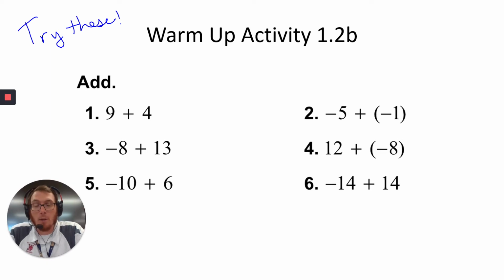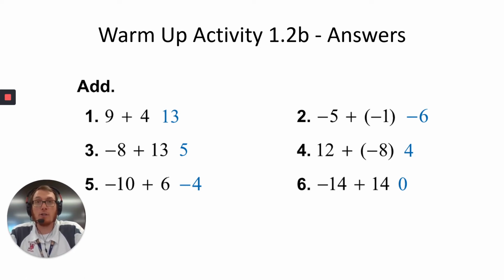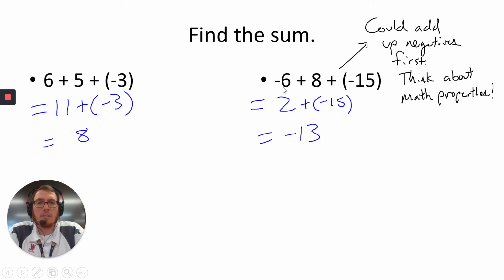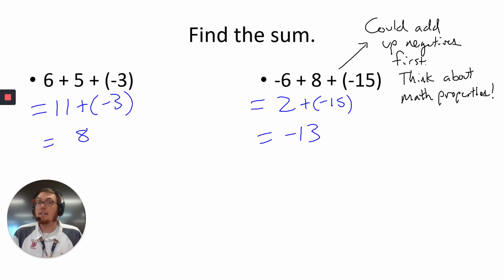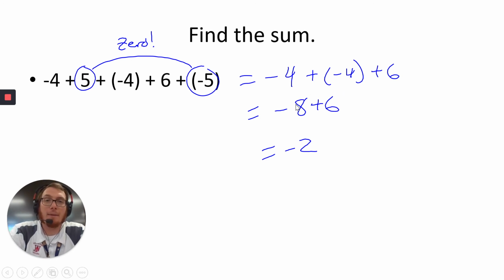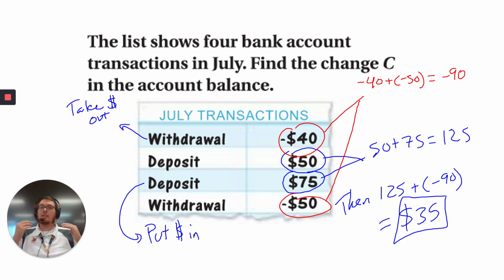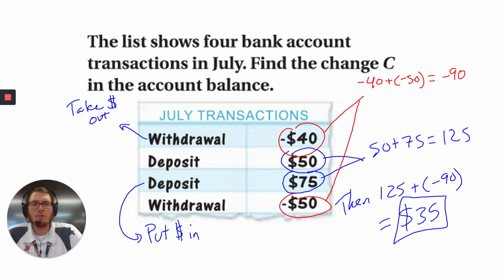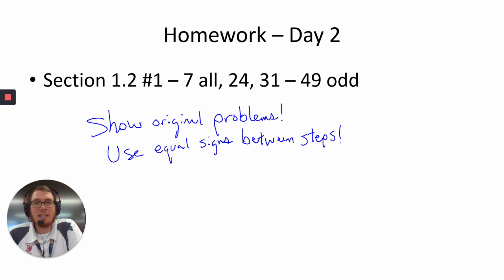Math 7 - Section 1.2 - Adding Integers - Day 2